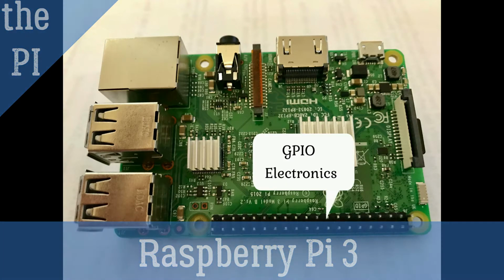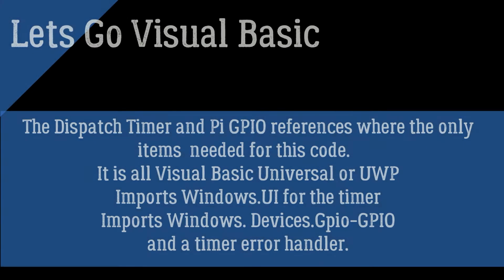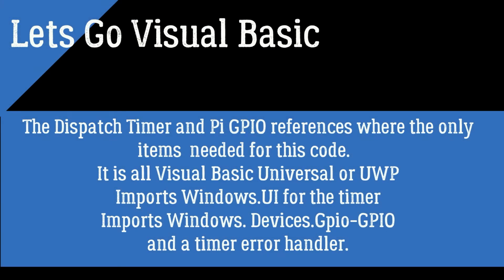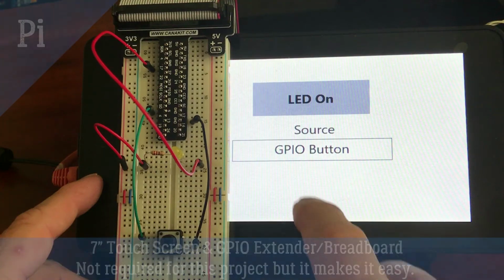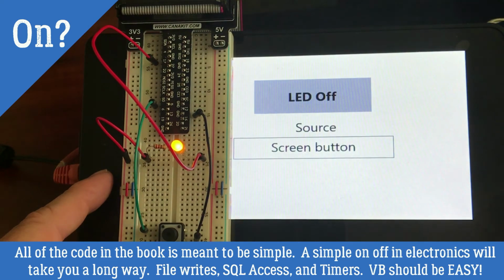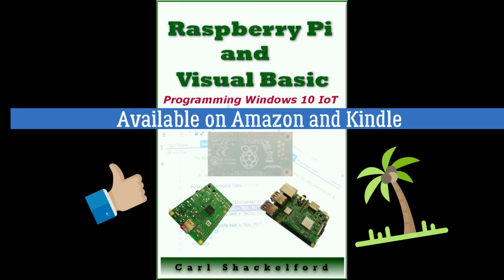Raspberry Pi and Visual Basic Windows 10 IoT GPIO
Raspberry Pi and Visual Basic Windows 10 IoT is a book describing how to use Visual Studio Community 2017 to program your raspberry Pi. GPIO, Electronics, SQL, Timers, and more.  UWP and Universal in VB.

Electronics with GPIO on the Raspberry Pi is cool.  this shows a 7 inch touch screen and GPIO extended breadboard.  Toggling the LED on and off.  Raspberry Pi 3 B with 4 USB, HDMI, Bluetooth, Wireless, and a ton of extras.